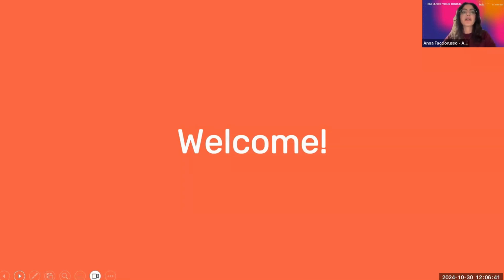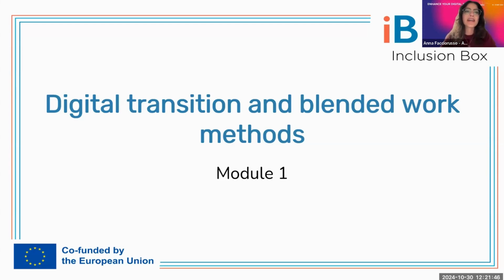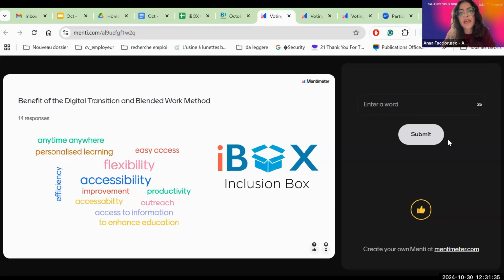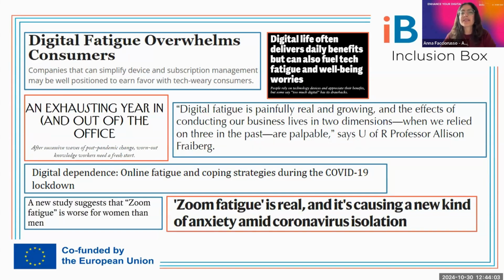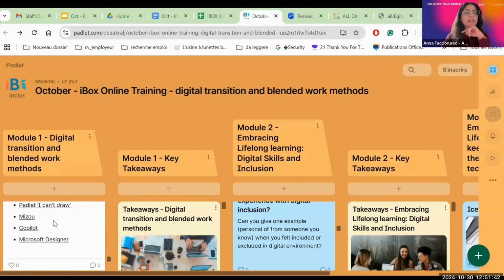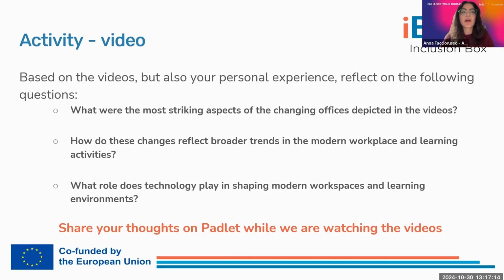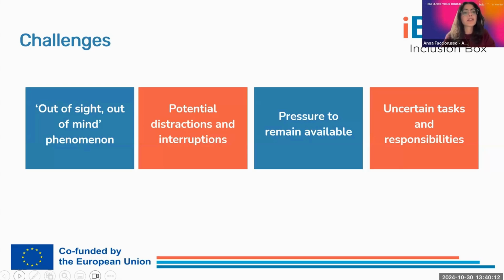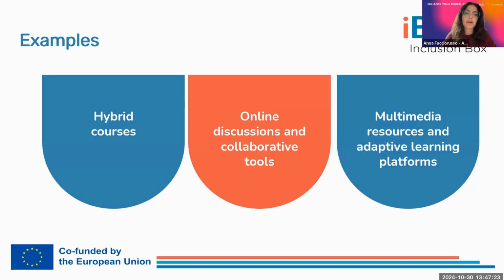iBox course 3 module 1 digital transition and blended work methods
Recording of the iBOX online training that took place on October 30th 2024